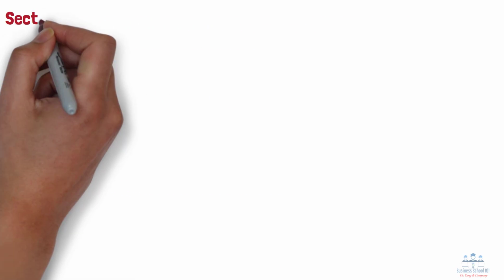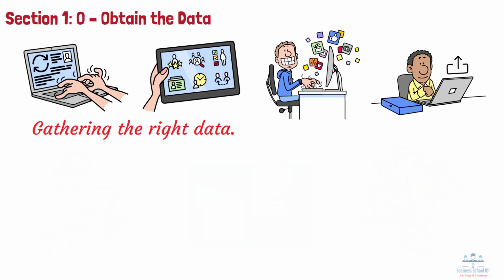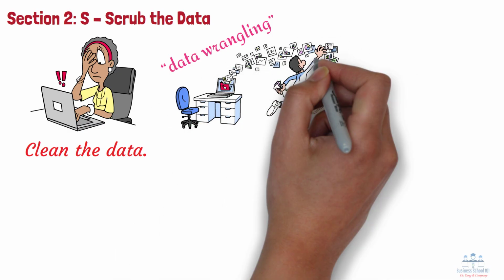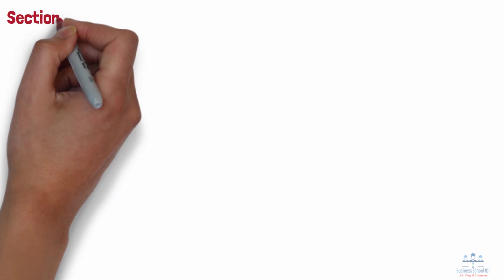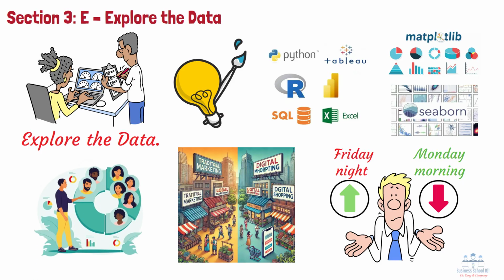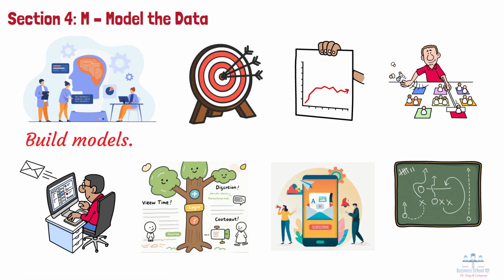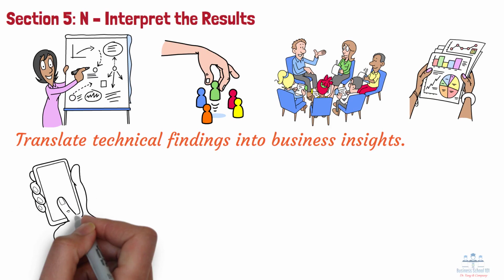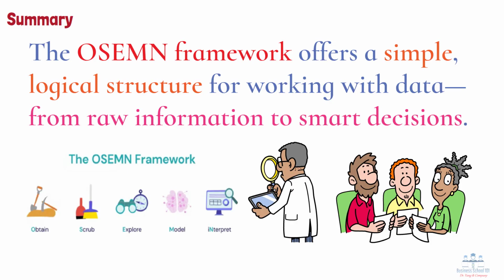OSEMN Framework | Business Analytics | From A Business Professor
Today, we’re diving into a powerful framework used by data analysts and business decision-makers alike: the OSEMN Framework. Pronounced like the word “awesome,” this five-step model outlines the typical data science workflow—making it easier for teams to go from raw data to real business insights.
So, what does OSEMN stand for? It’s an acronym for Obtain, Scrub, Explore, Model, and Interpret. Whether you're analyzing customer behavior, forecasting sales, or optimizing marketing campaigns, this framework provides a clear roadmap to turn data into decisions.